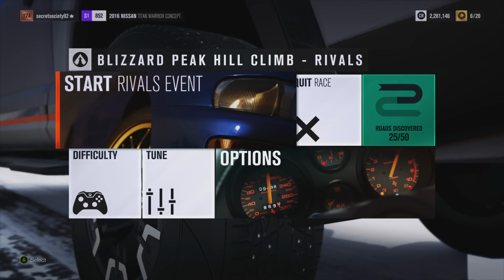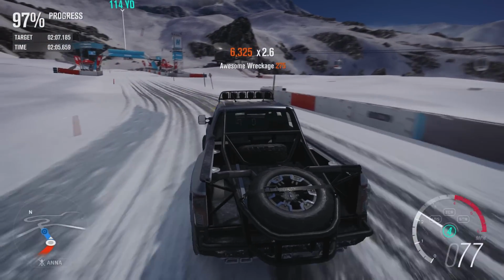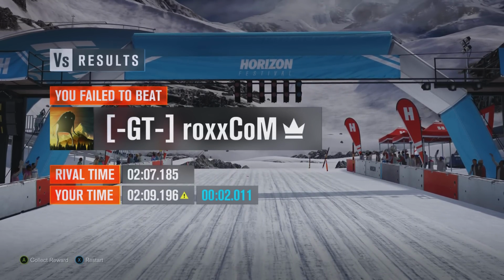Blizzard Peak Hill Climb - 2016 Nissan Titan Warrior Concept (Forza Horizon 3)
Being the first modern Japanese truck offered in the series can this immensely powerful truck successfully tackle this hill climb course?

Previous Times -

1966 Ford F-100 Flareside Abatti Racing Trophy Truck - 2:08.362
1975 Lancia Stratos HF Group 4 - 2:14.902